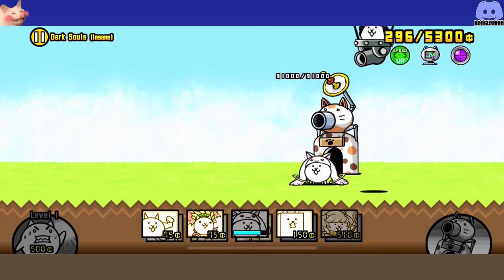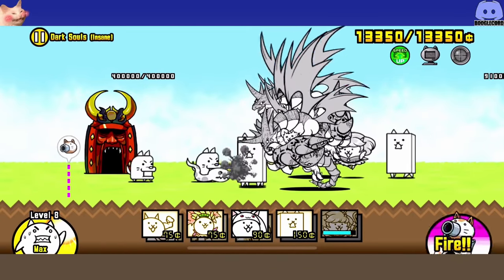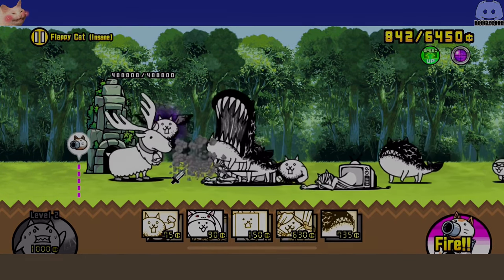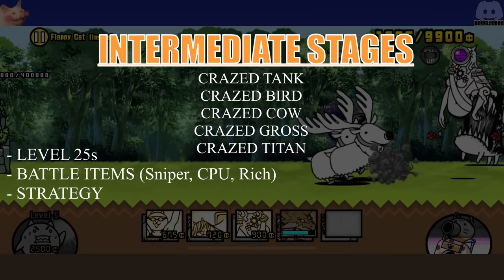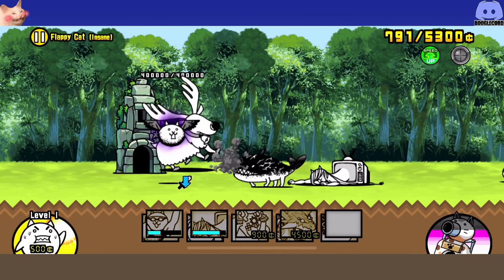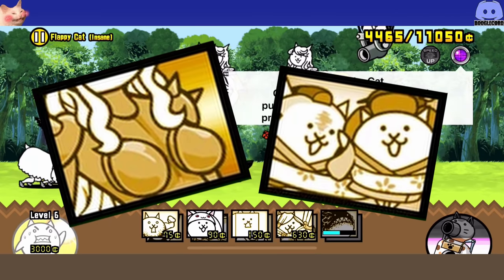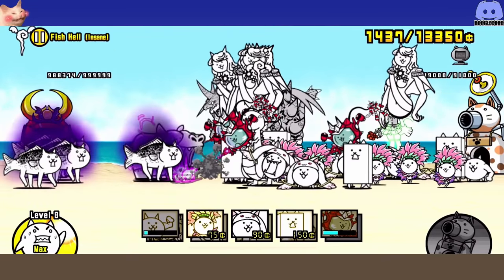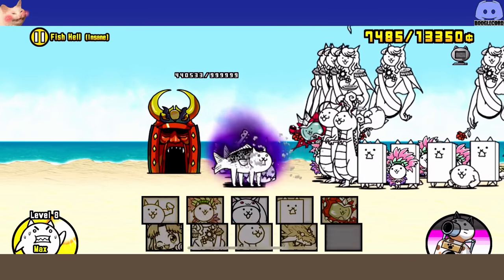When Should You Get CRAZED CATS? | The Battle Cats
When Should You Get CRAZED CATS? | The Battle Cats Beginners Guide

A video diving into some main conditions on when you should be ready to take on CRAZED CAT STAGES in Battle Cats. Many people have questions on if they should start getting crazed cats or if they are ready for them. In this video we will dive into the common questions surrounding the progression through the crazed cats! Which do you go for first? What do you need for them? How do you get ready for them? All of these and more will be covered here.

0:00 - INTRO
1:41 - WHICH TO GO FOR FIRST?
11:28 - WHAT WILL I NEED FOR THEM?
18:25 - DO I NEED THEM?
19:21 - OUTRO

Crazed Cats Stages Schedule (Every Month):
Crazed Cat - 3rd
Crazed Tank - 6th
Crazed Axe - 9th
Crazed Gross - 12th
Crazed Cow - 15th
Crazed Bird - 18th
Crazed Fish - 21st
Crazed Lizard - 24th
Crazed Titan - 27th

Highly recommend using these videos as well, as they contain even more info that you can piece together,